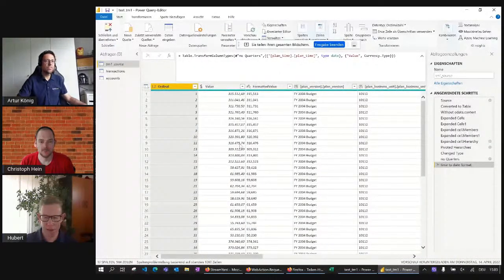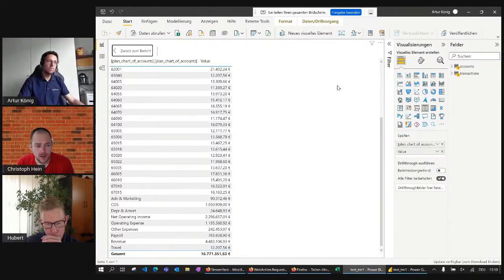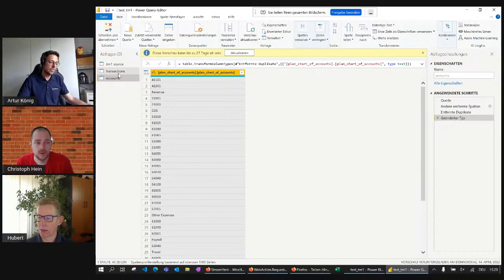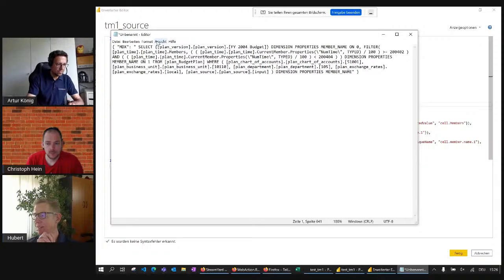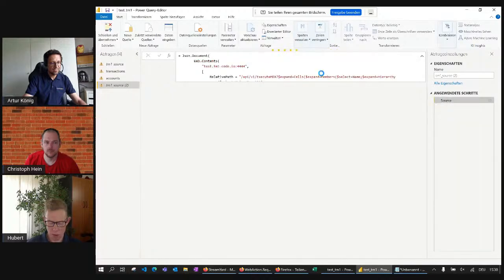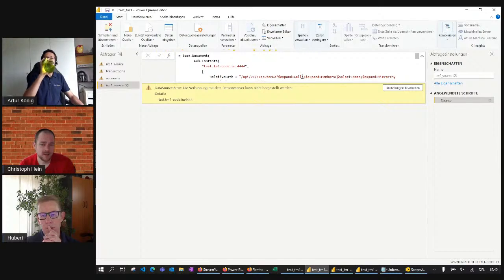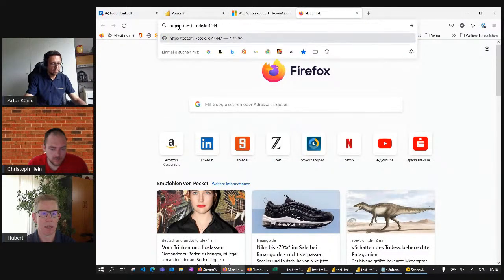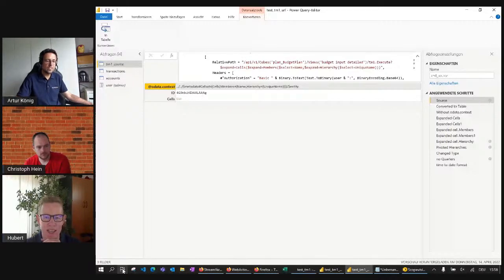TM1 vs. Power BI - Round 2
How to get dimension out of the cell? And it is useful at all?

After our successful start where we connected Power BI to a TM1 database Christoph, Hubert and Artur go deeper into data preparation and explore the handling of TM1 functional database data in Power Query - this will be a lot of fun again!